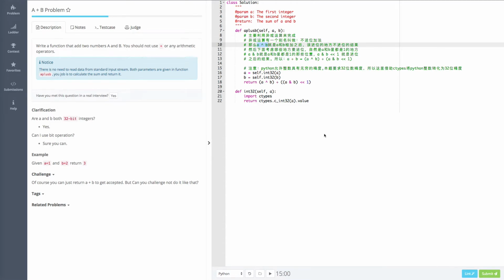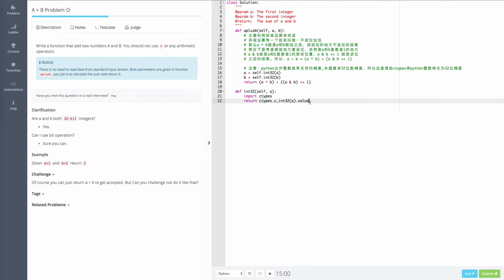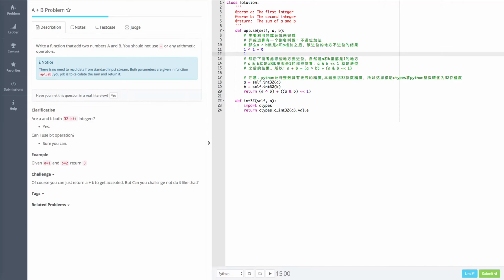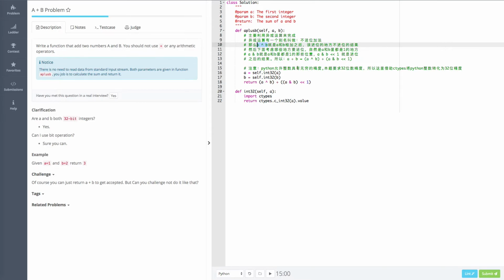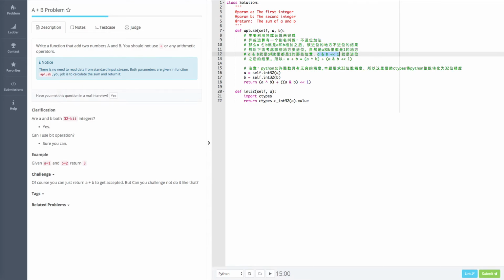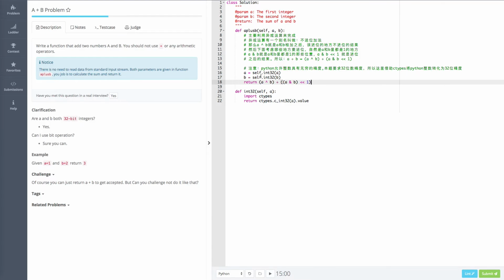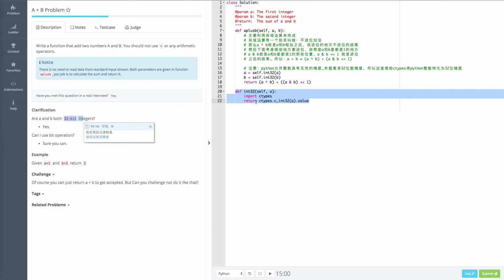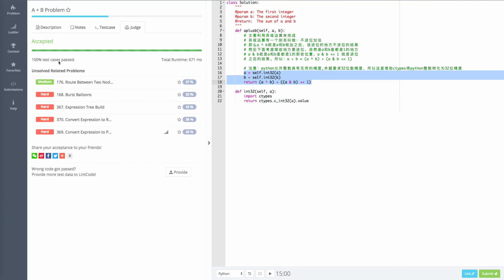1 A+B Problem